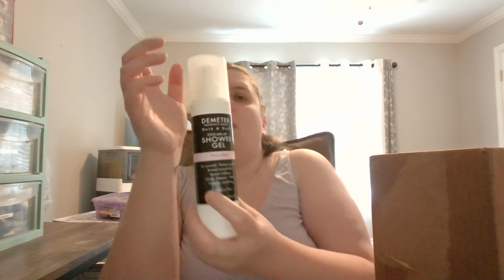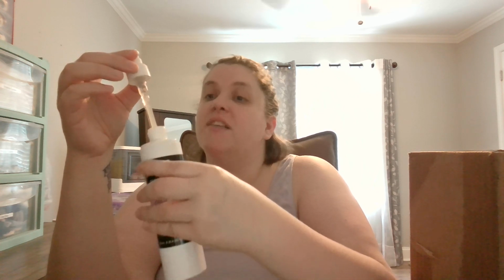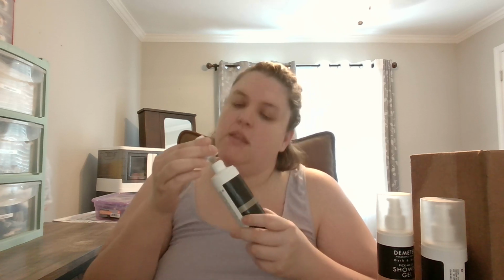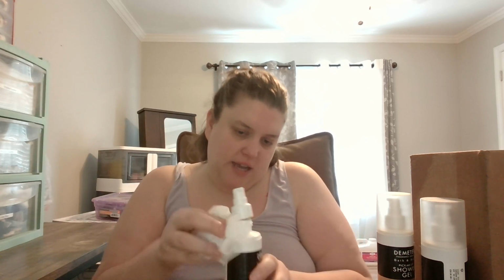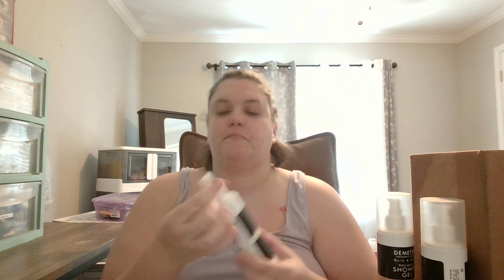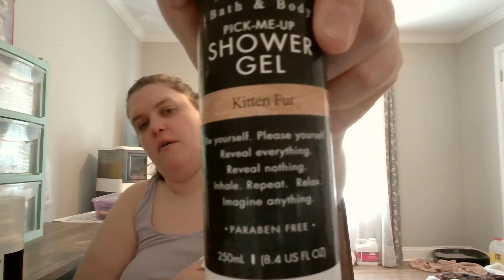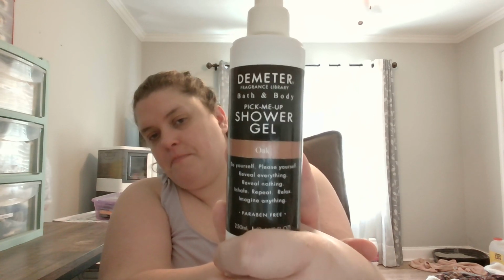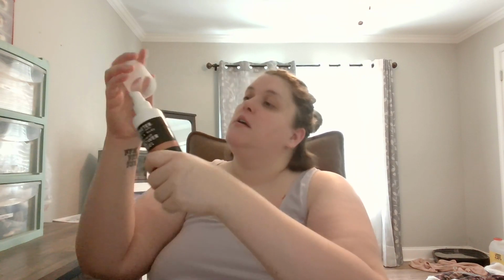Demeter Fragrance Shower Gel First Impression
Open me!

I received a press sample of products featured and, in some cases, monetary compensation, in exchange for this post. All opinions are my own and in no way influenced by compensation.